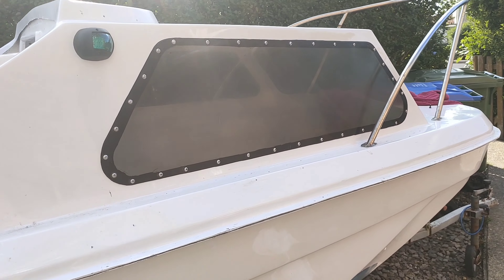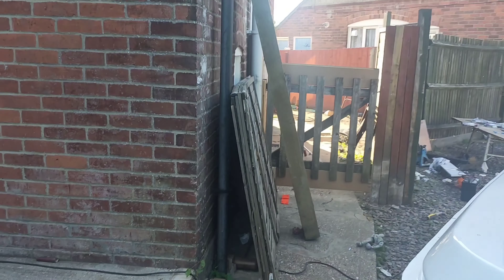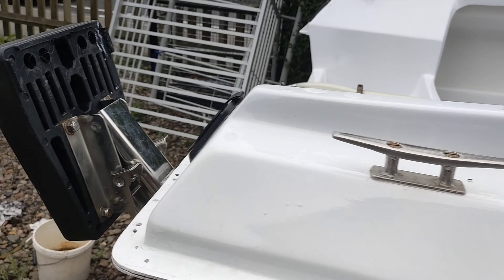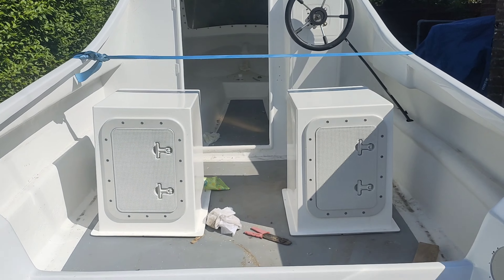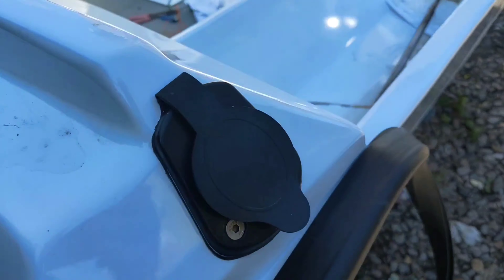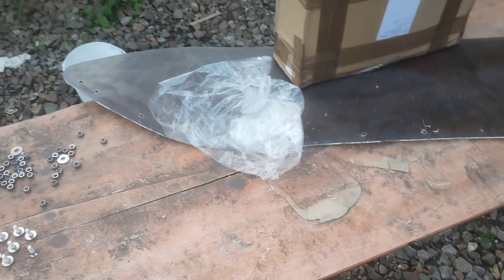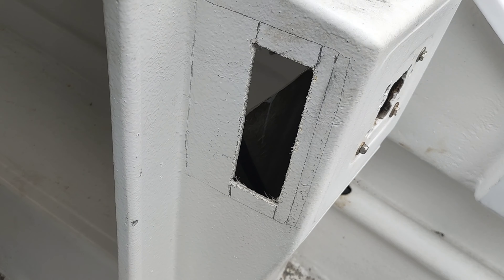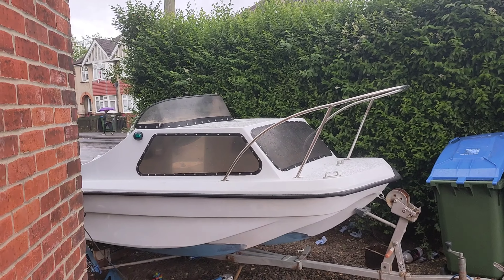restoring a 14ft cjr prt 11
in this episode we manage to fit the windows complete the seat boxes and start fitting her out I'm still pushing to get it done atleast before summer is over I hope you enjoy